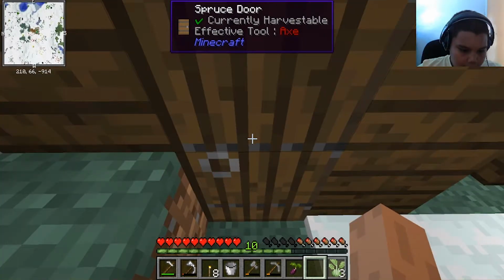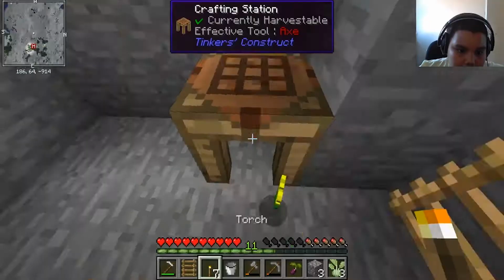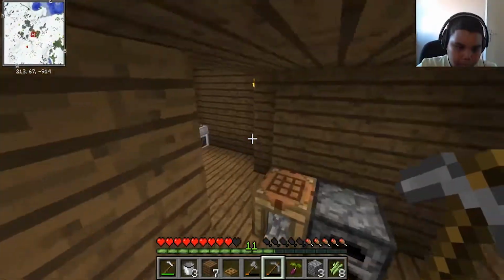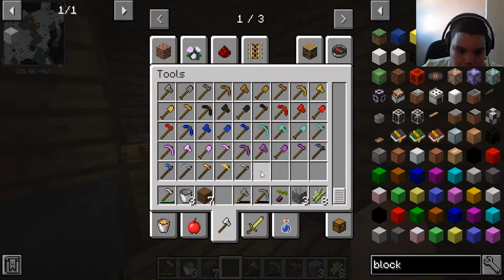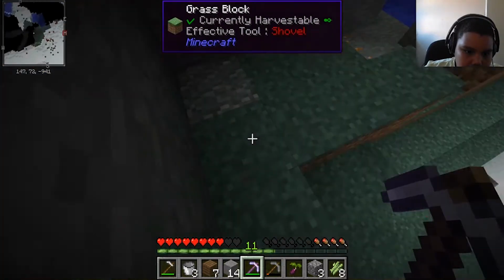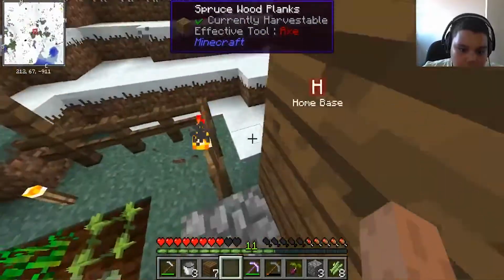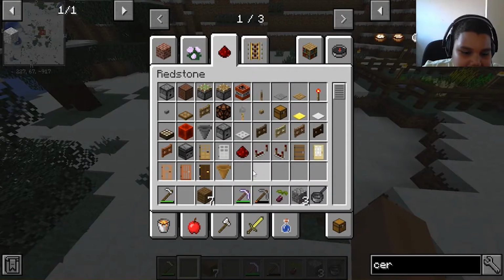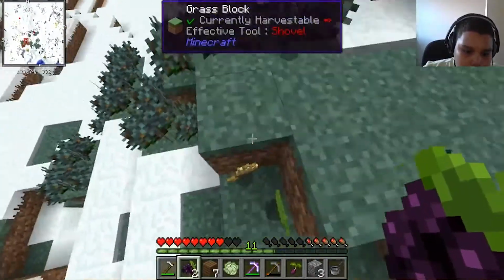Gabriel plays Minecraft with Mods - Part03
Gabriel plays Minecraft after installing some mods.

► Secure your connection and guarantee you online security with Windscribe  VPN

Thanks for LIKING, SHARING and COMMENTING!